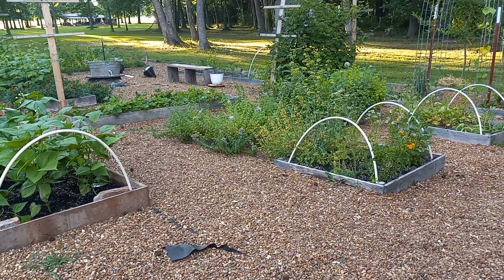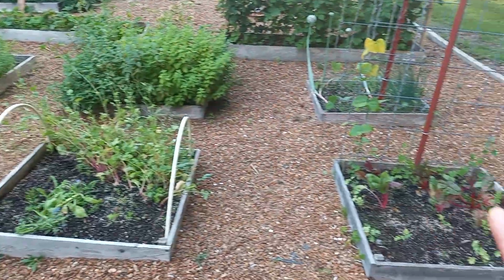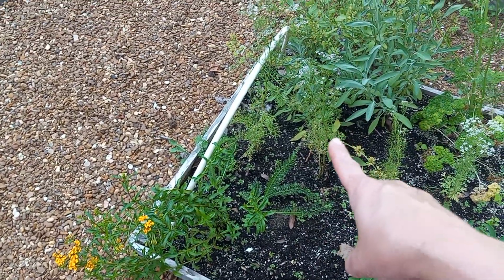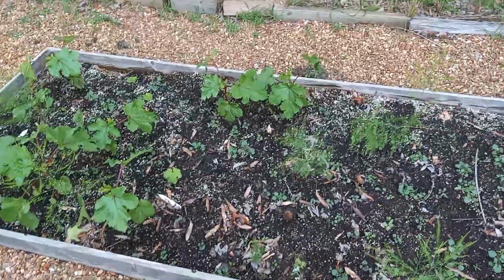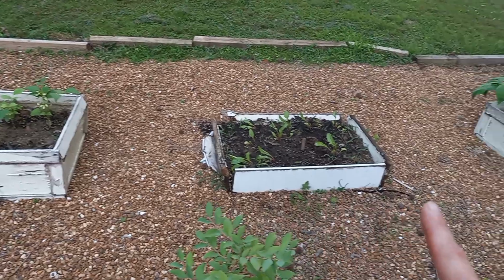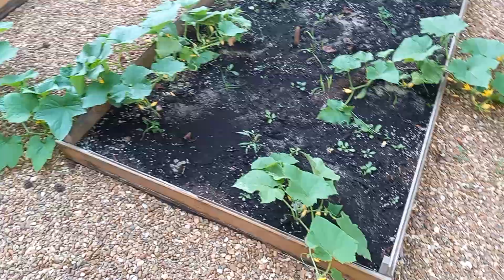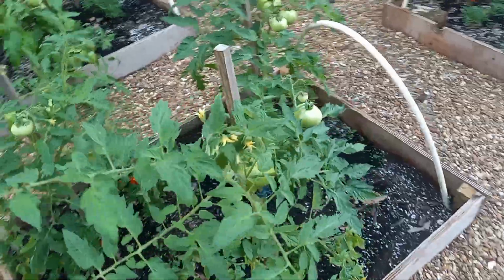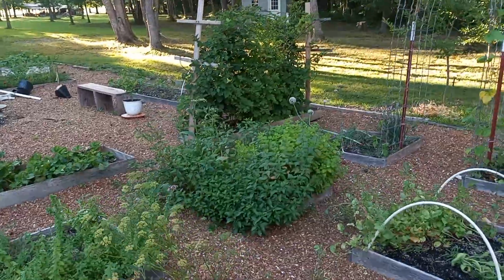where is the Peat Moss and Garden tour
Just a quick Garden tour tonight, yall.
hope to see you at the Self Reliant Festival in Camden, TN this weekend.
Happy Homesteading.